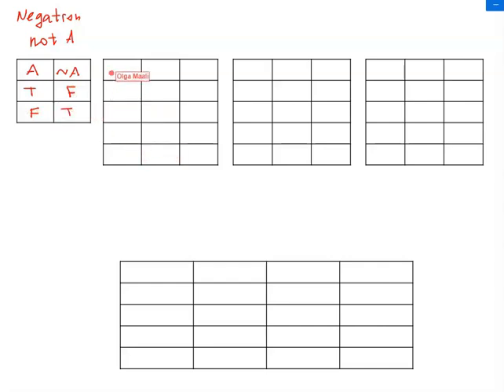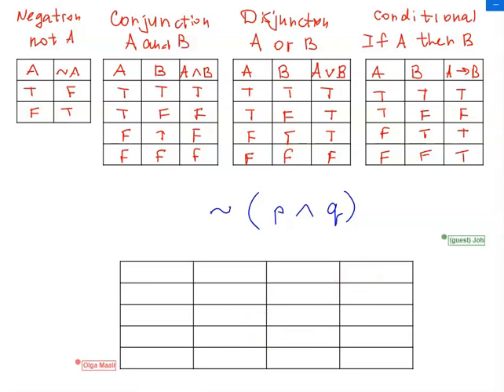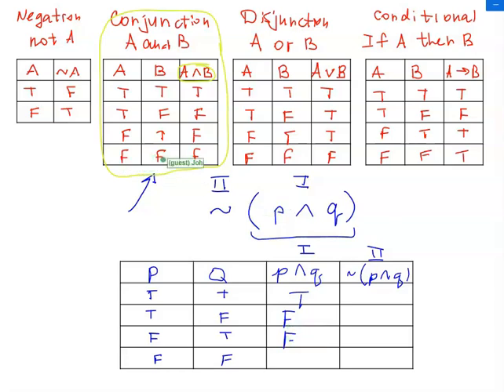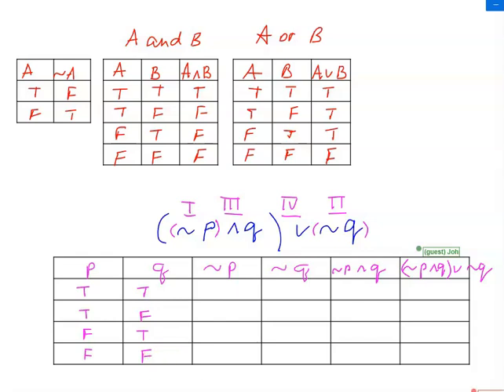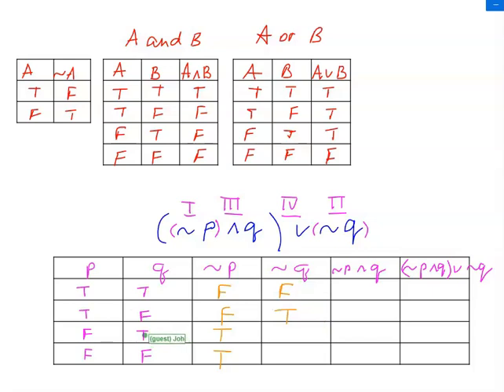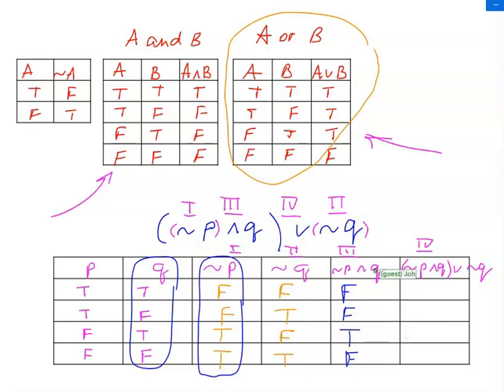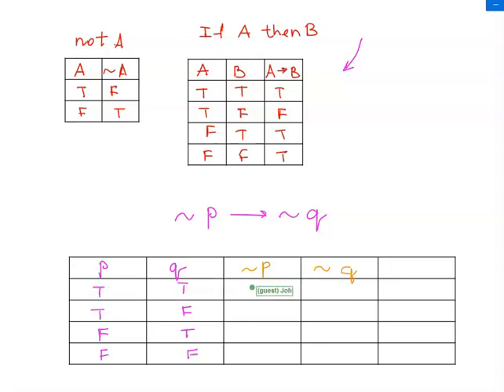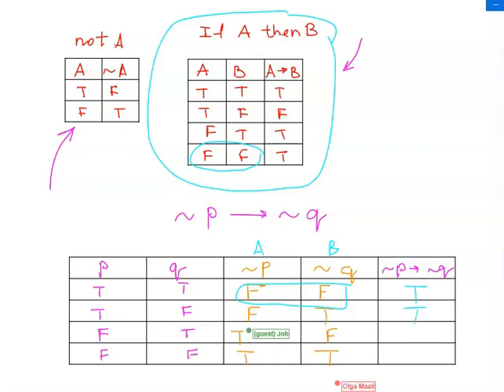Logic Truth Tables